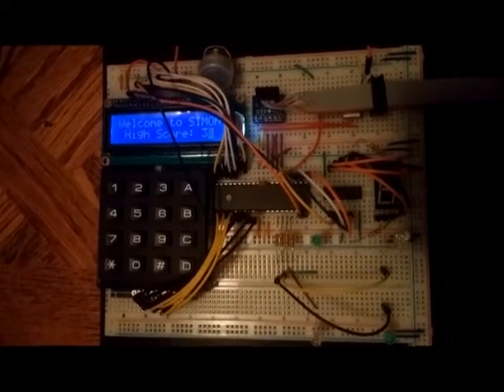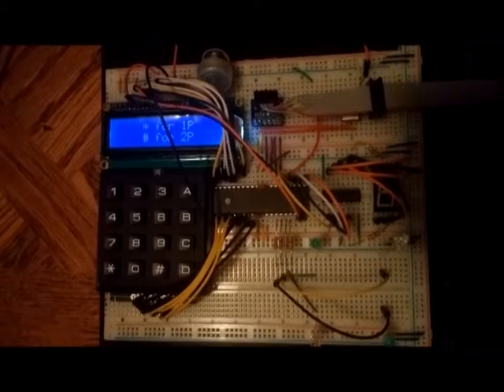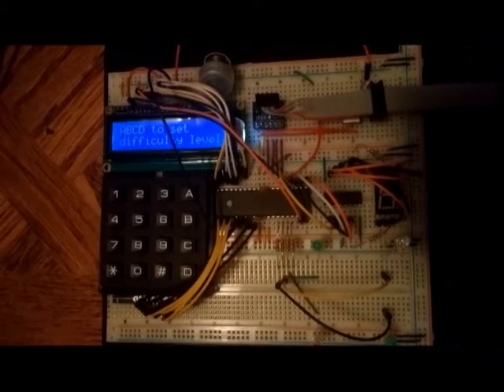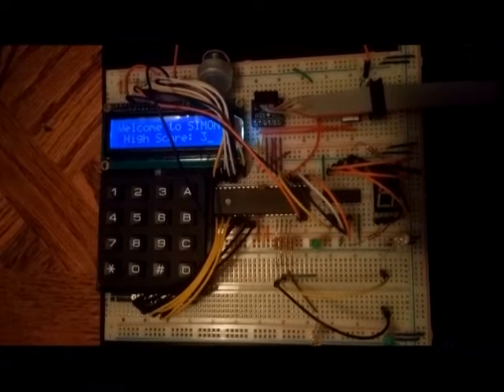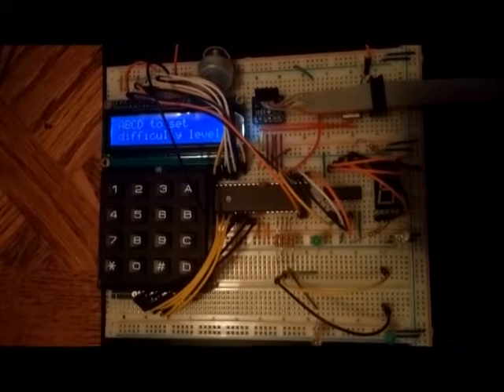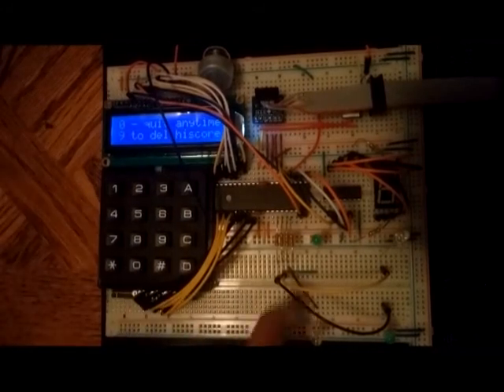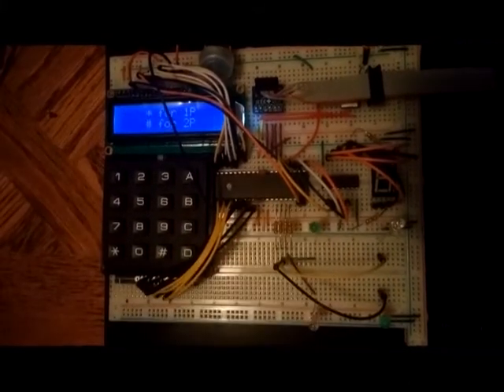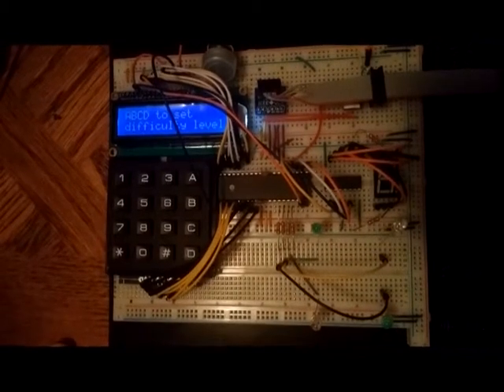UCR EE/CS 120B SPRING 2015 -- Shinray Kuo -- SIMON